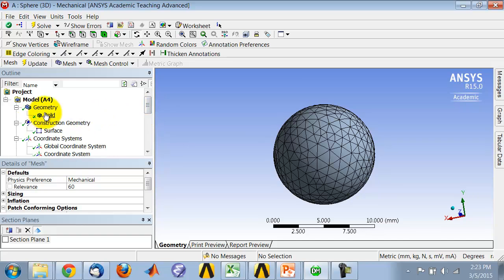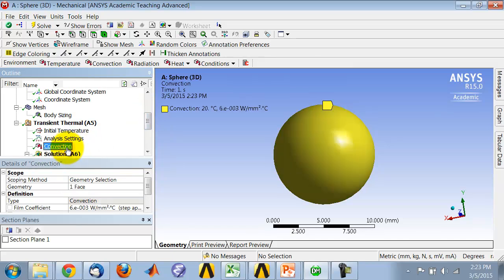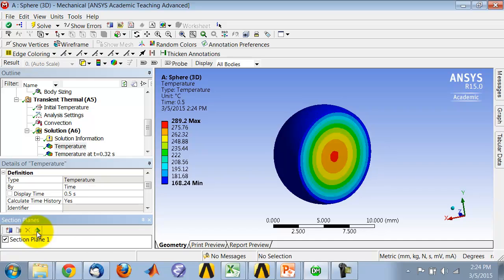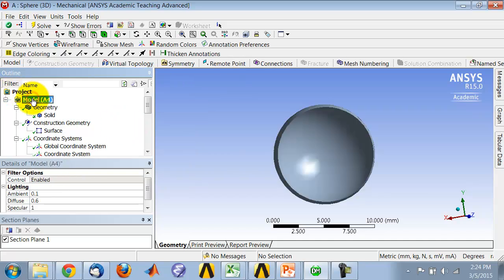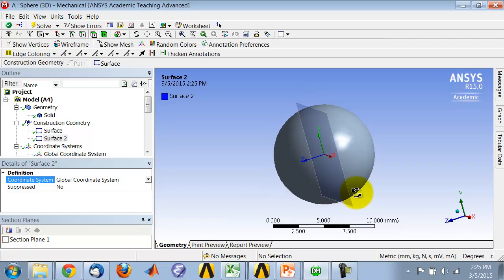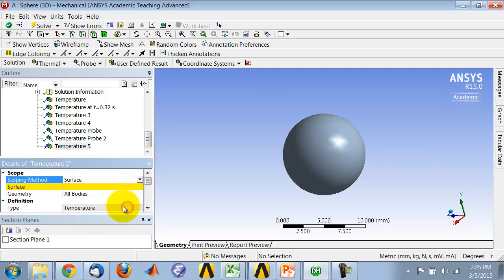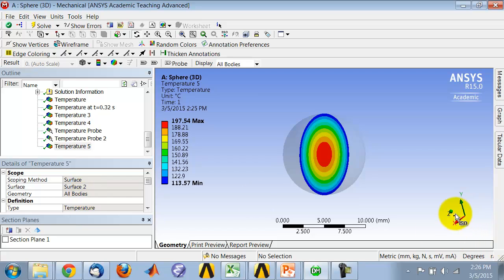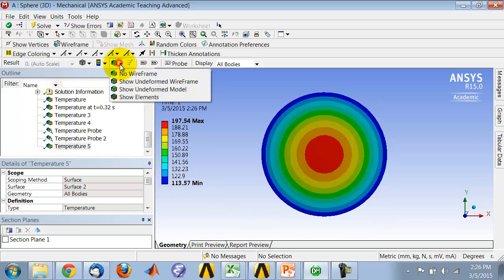SimCafe: 3D Transient Conduction in ANSYS, Postprocessing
This video is from the transient conduction exercise at simcafe.org